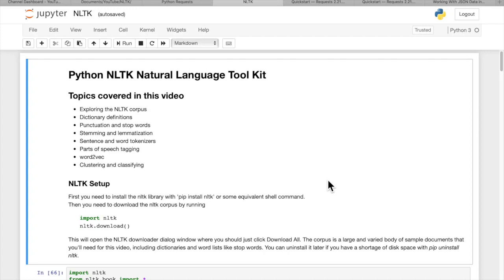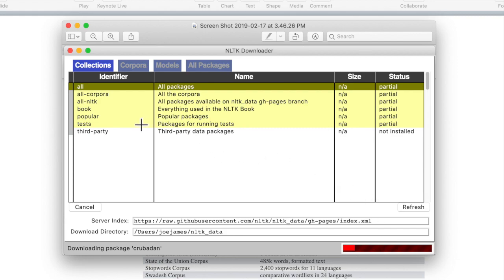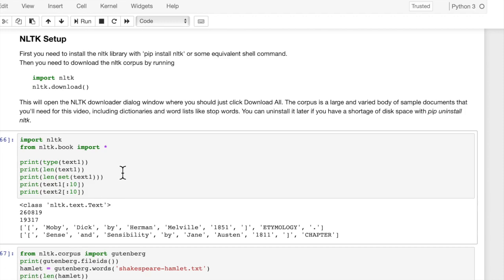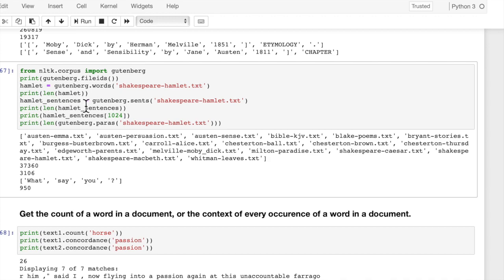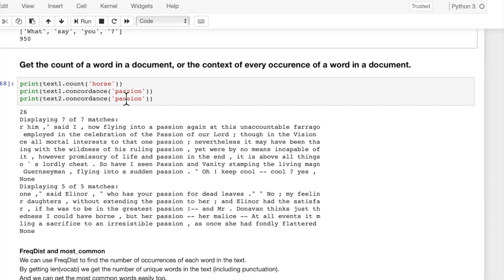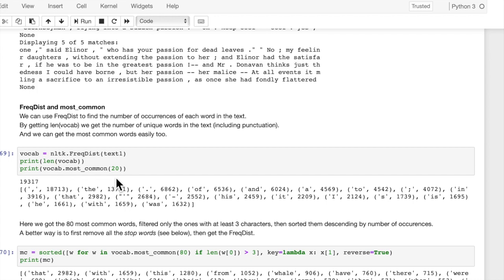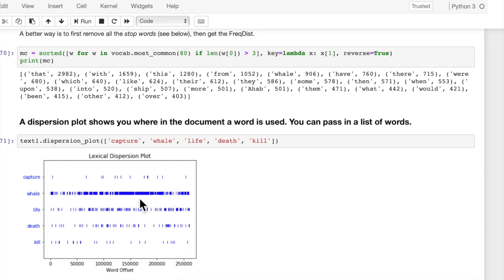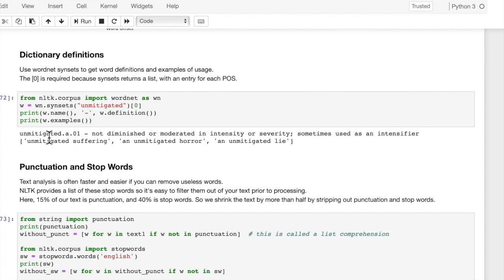Python: NLTK part 1/3 | Natural Language Tool Kit - corpus, punctuation, stop words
Tutorial on Python natural language tool kit. Using NLTK to analyze words, text and documents. Learn to use the NLTK corpus, remove stop words and punctuation in part-1 of this 3-part series.